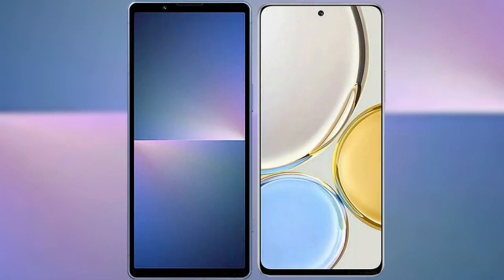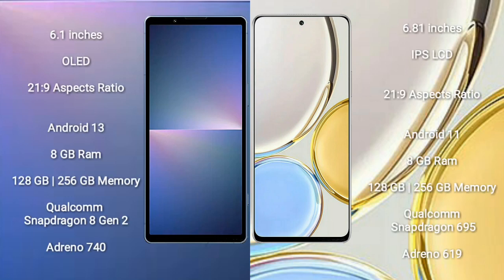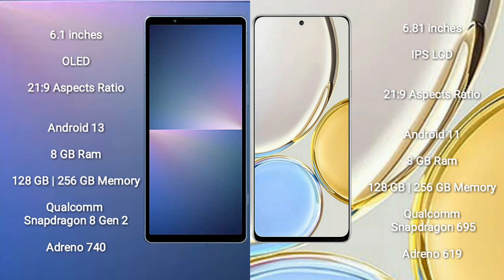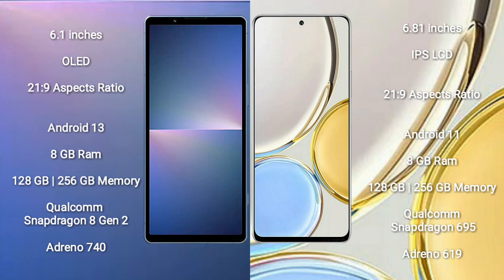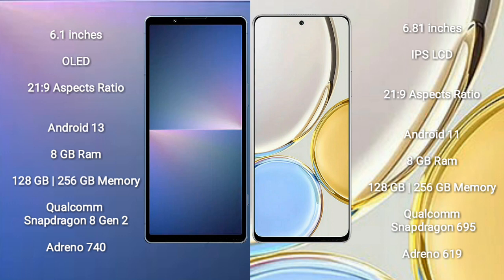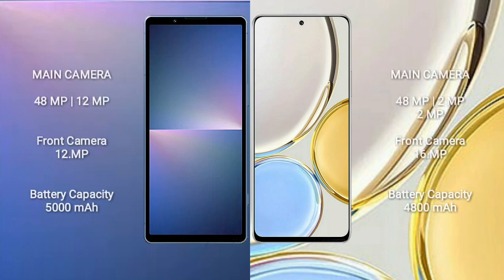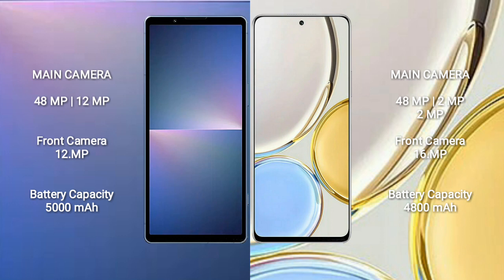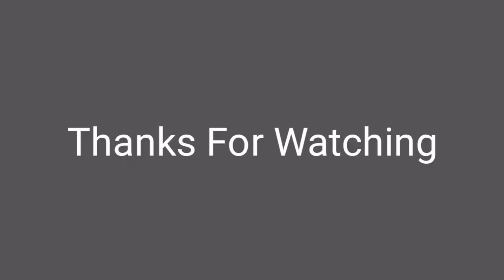Sony Xperia 5 V vs Honor X9 Review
sony xperia 5 v vs honor x9
xperia 5 v vs honor x9